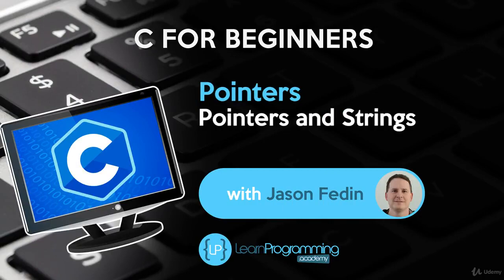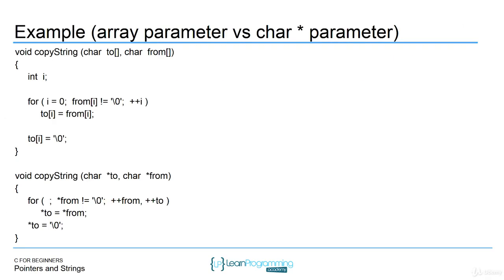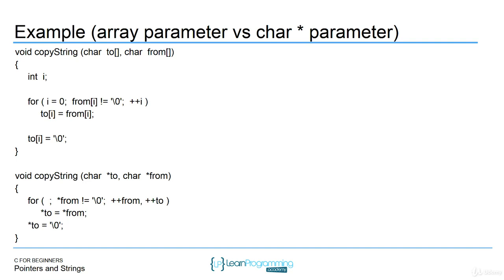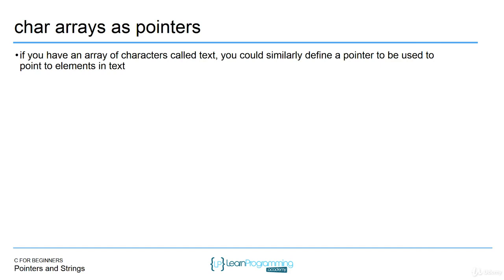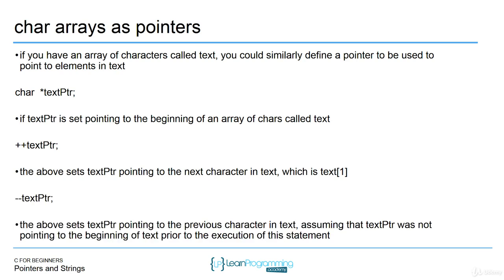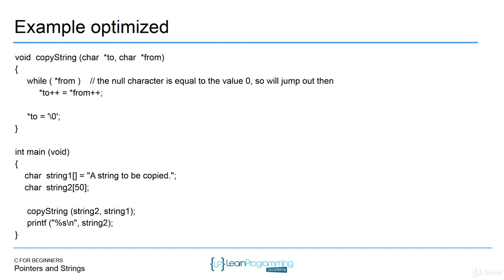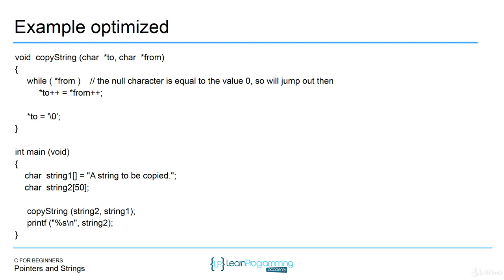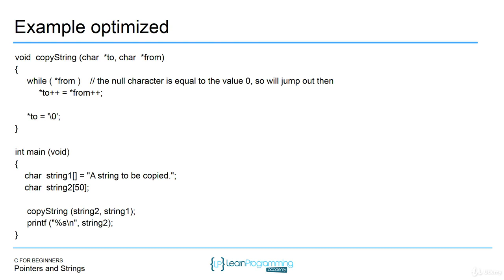Copy of Lesson 88. Pointers and Strings.mp4